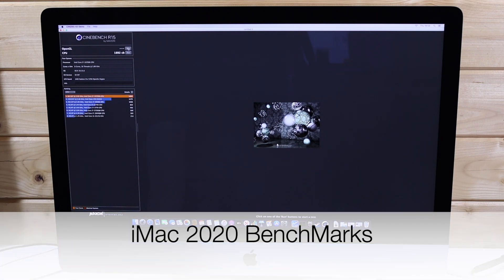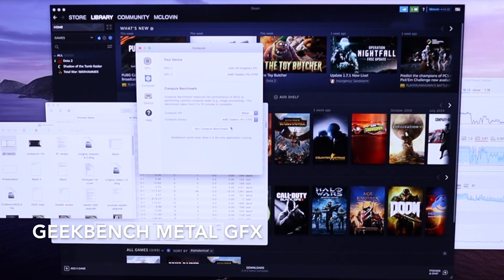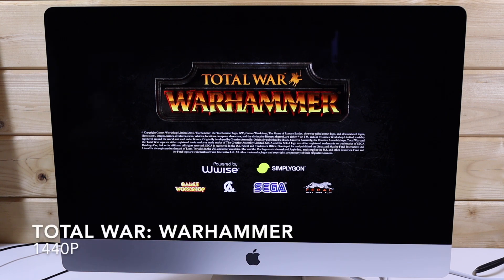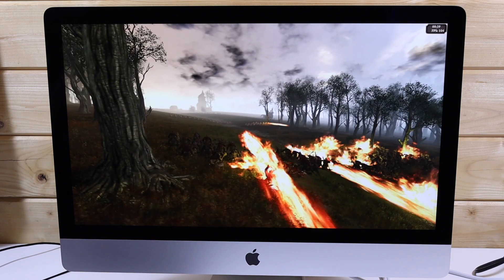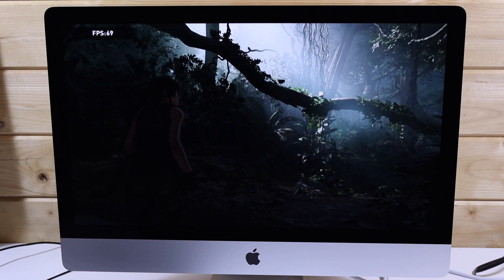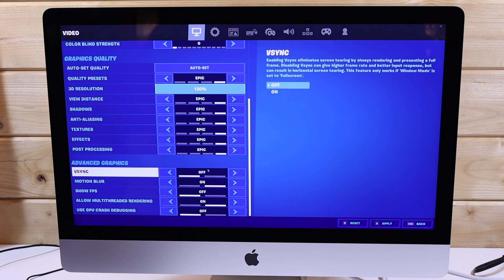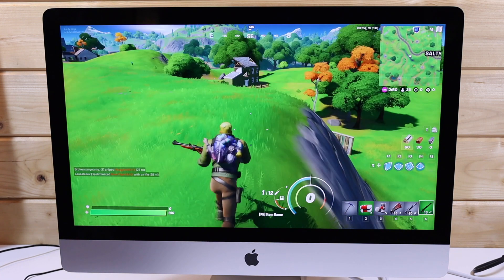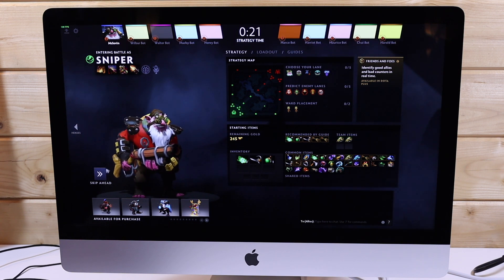2020 5K iMac 5700 Pro Graphics Benchmark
These benchmarks were performed in Catalina and not Bootcamp (Windows).

Timestamps
0:00:00 - Cinebench R15
0:00:55 - Geekbench 5 Metal
0:01:25 - Unigen Heaven
0:01:57 - Total War: Warhammer Benchmark 1440p
0:02:41 - Total War: Warhammer Benchmark 1080p
0:03:09 - Shadow of the Tomb Raider Benchmark 1440p
0:03:41 - Shadow of the Tomb Raider Benchmark 1080p
0:04:18 - Fortnite Gameplay
0:06:26 - Dota 2 Gameplay